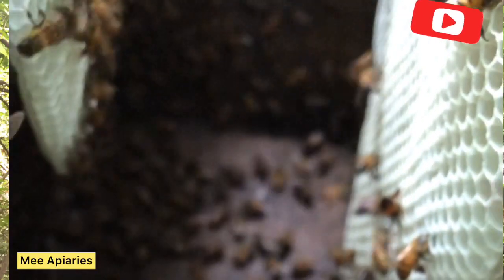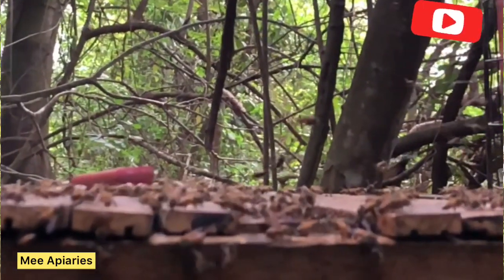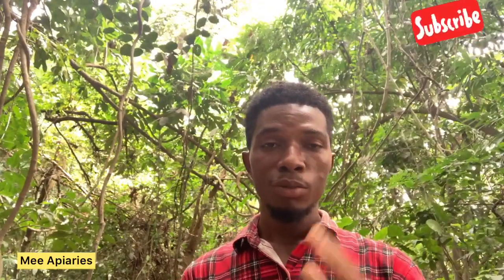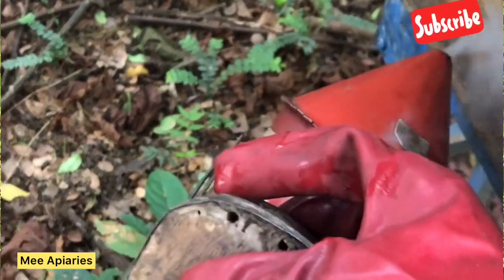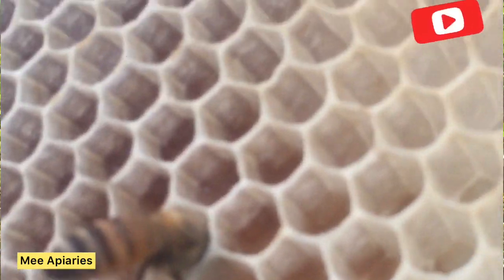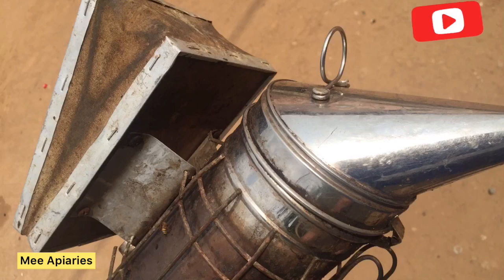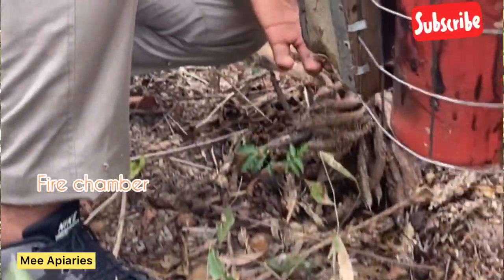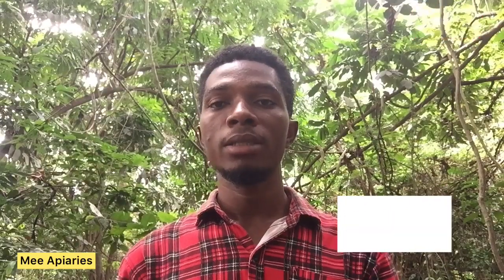Why do Beekeepers Use Smoke in Beekeeping? || Bee Smoker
Tropical bees are very aggressive by nature and needs to be calmed down when working on them. Smoke is what we use to calm them down.
Smoke masks the bees’ alarm pheromone so that they don’t react to it to make work difficult for beekeepers.
Smoke tends to make the bees believe that their bee hive is on fire so they consume lots of honey which makes them too full to sting their beekeepers.
Usually, smoked bees tend to move away from the direction of the smoke.
Smoke does not in anyway harm the bees. It rather keeps the bees safe as it prevents plenty of them stinging to die minutes afterwards. Smoke keeps beekeepers also safe as only few bees try to attack them after the hive is smoked. With that, it becomes easier for the apiarist to manage them when suited up.
The device use to blow smoke into the hive called the bee smoker or smoker which has the billow, fire chamber and nozzle to aid its work.